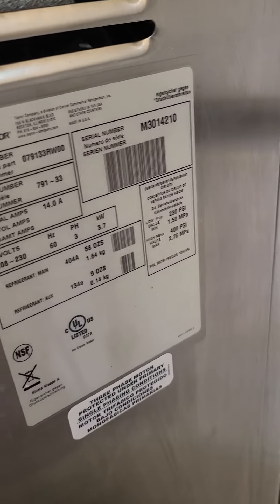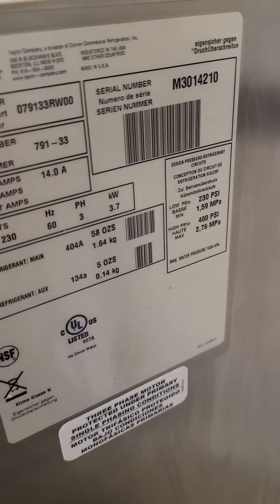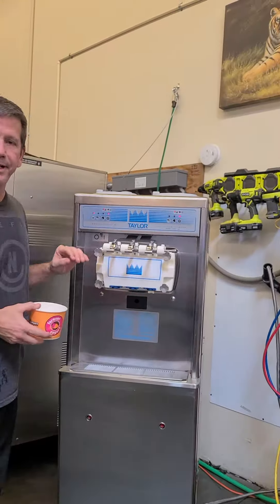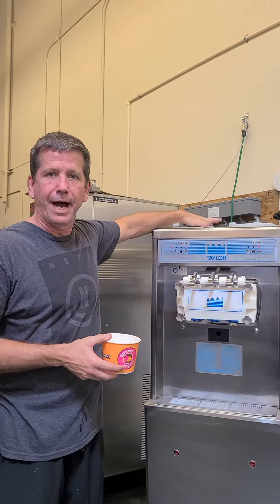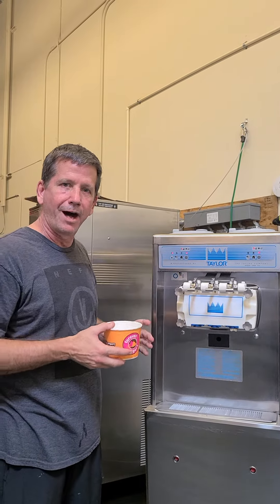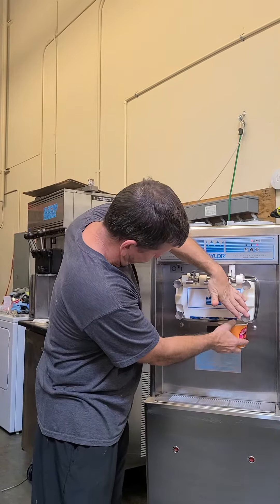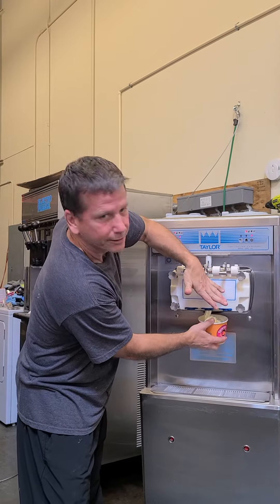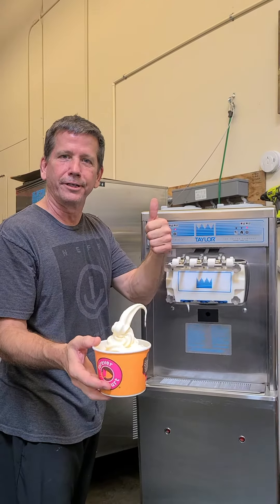@TurnKeyParlor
taylor 791 3 phase air